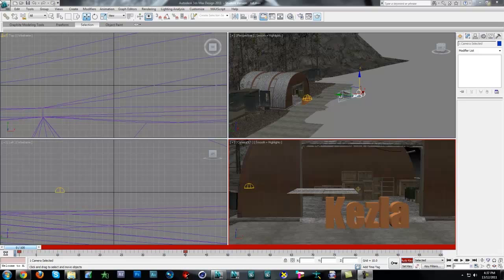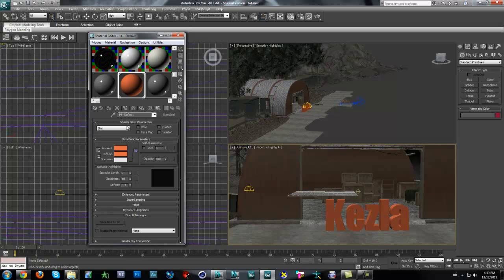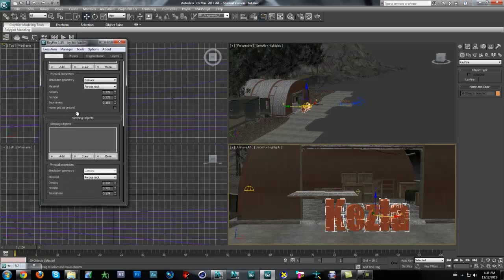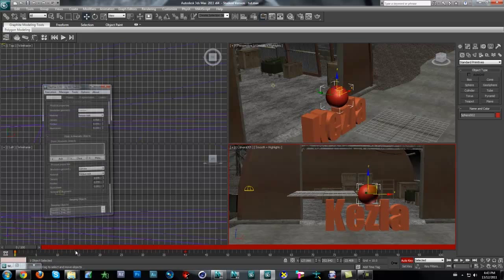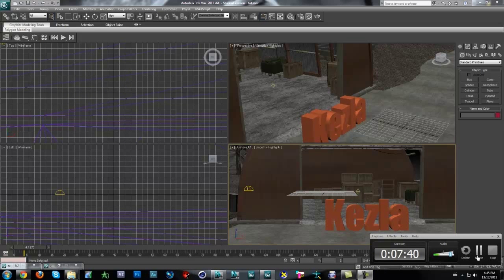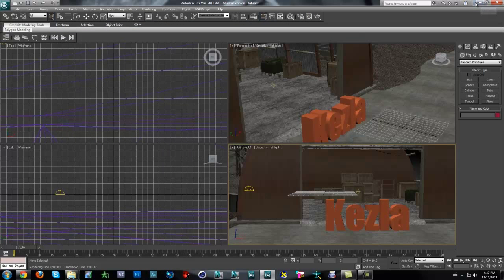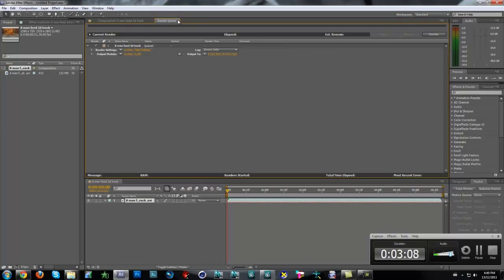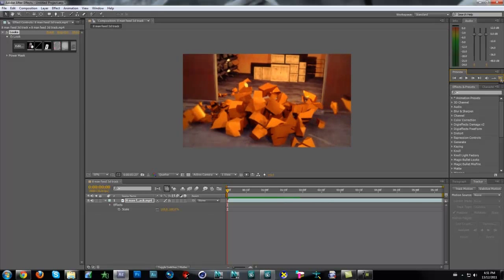Exporting COD4 Maps to 3DS MAX - 3D Text - Rayfire - Tutorial (Part 2)